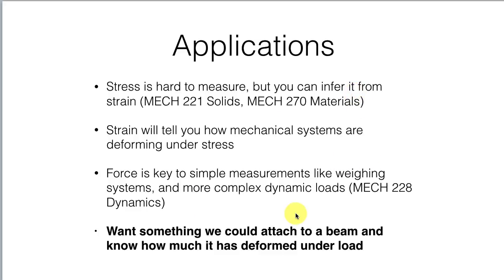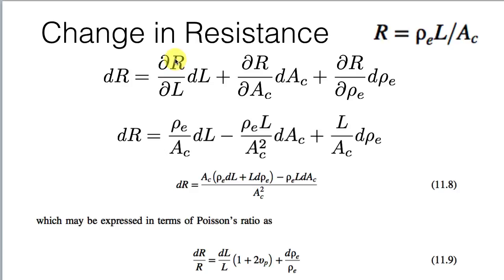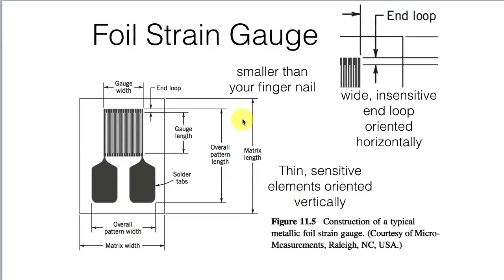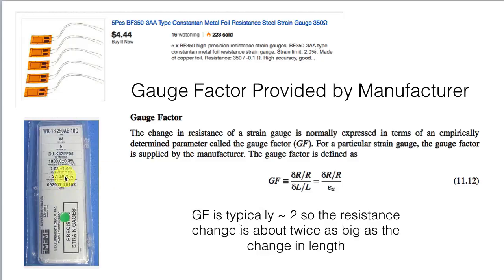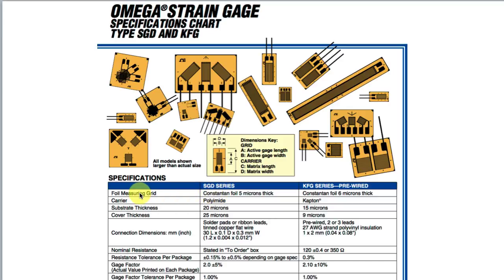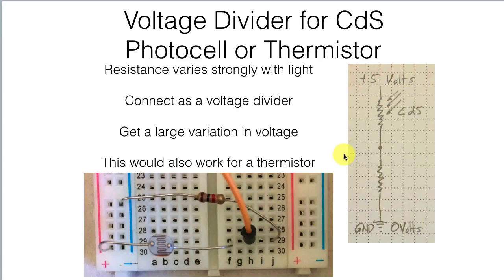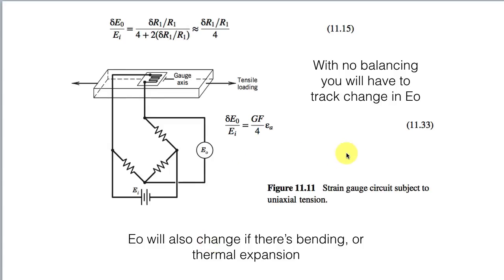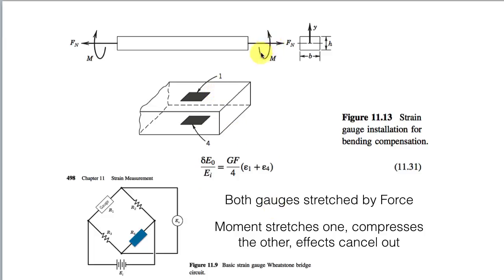Strain Gauges and Load Cells